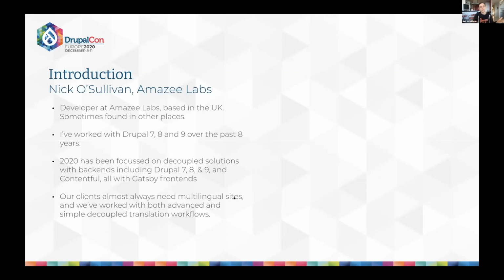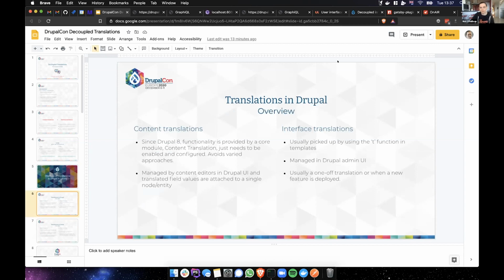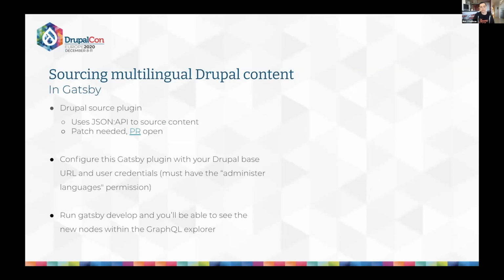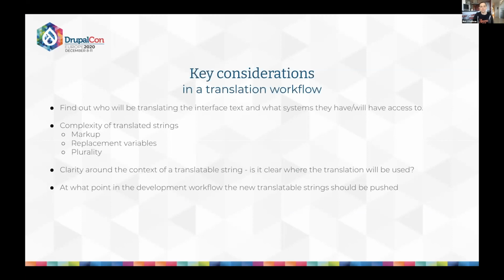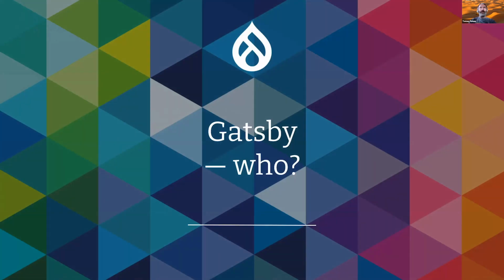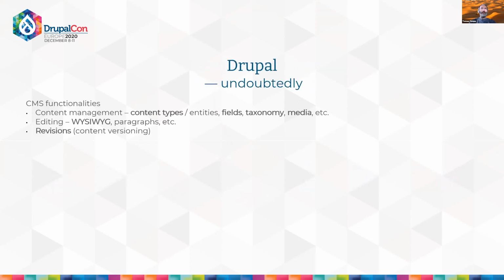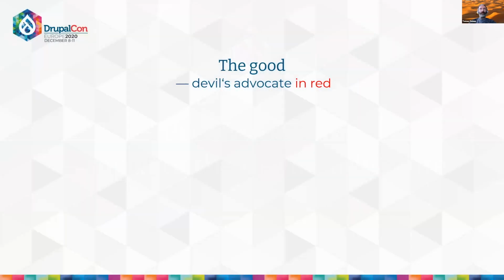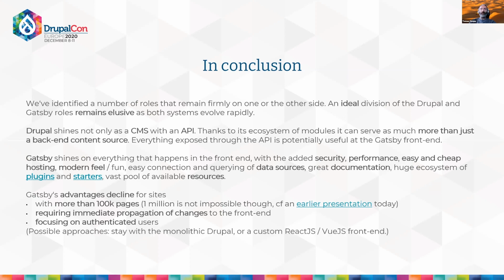MAKERS & BUILDERS - Decoupled translations with Drupal - Drupal Striving for Parity / DrupalCon ...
Decoupled translations with Drupal Gatsby is a popular static site generator that uses React, and it’s a perfect match for a decoupled Drupal architecture to create lightning-fast websites. This session will detail how to utilise Drupal’s exceptional multilingual features to produce a fully localised Gatsby site.